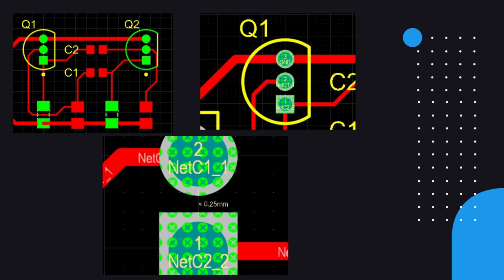PCB Design Verification Part 2: Test Continuity, Voltage & Current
This video will show you how to quickly and easily verify the design of your PCB. You'll learn how to use a multimeter to check for continuity, voltage, and current. After watching this video, you'll be able to troubleshoot any problems with your board before it goes into production.

Are you designing a new board, or just want to verify your old design? This video is for you! We'll show you how to use Eagle, a free PCB design software, to verify your traces and copper areas.

In this video, you will learn how to verify the design of your board. This is an important step in ensuring that your board functions as intended. By verifying the design, you can catch any errors or problems before they cause issues with your project.